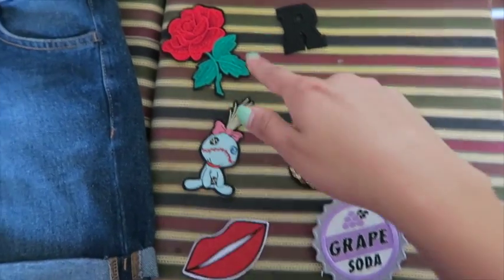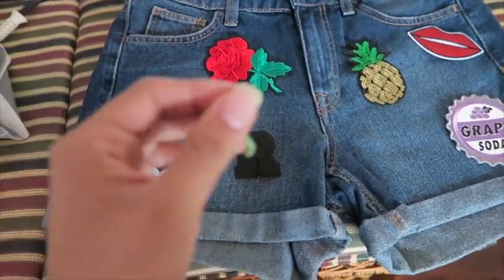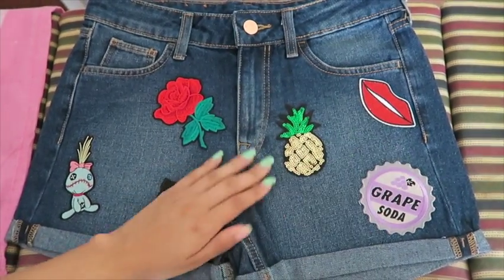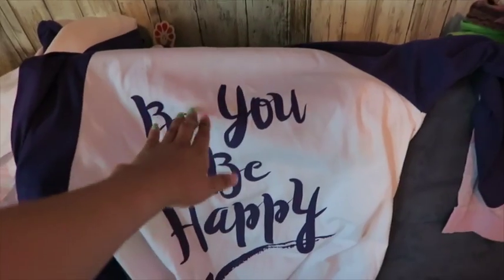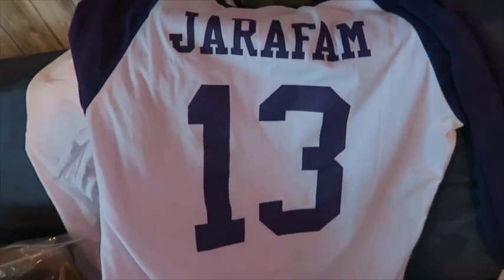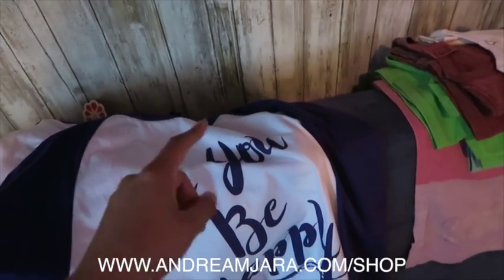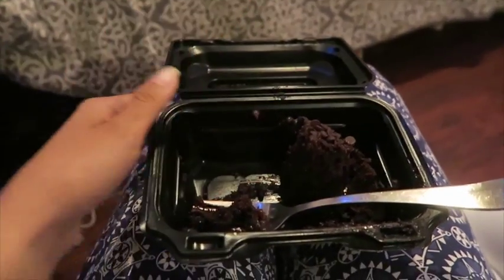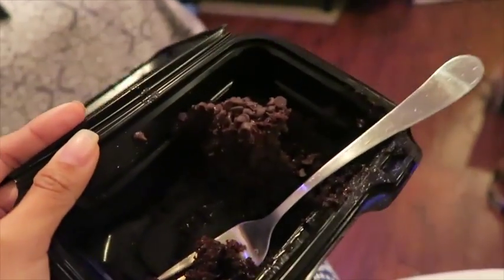DIY PATCHED SHORTS, MY FUTURE FARM, NEW PRODUCT!!!|VLOG AMJ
HEY GUYS! I HOPE YOU ENJOYED THE VLOG!!!

DO NOT FORGET TO BE YOU AND BE HAPPY